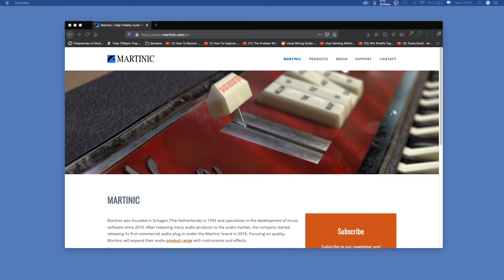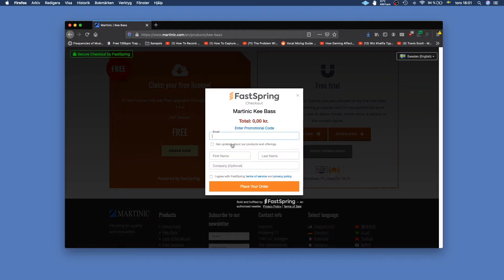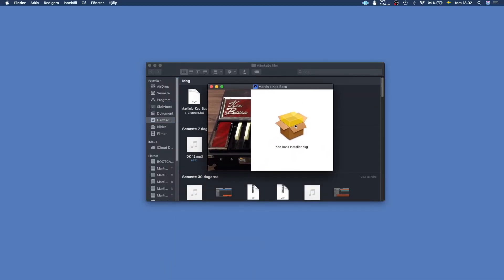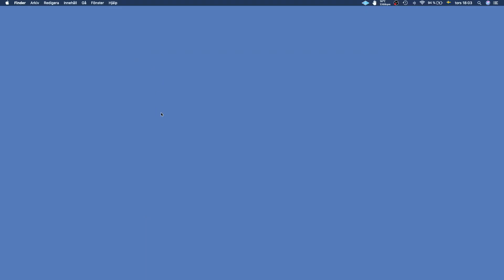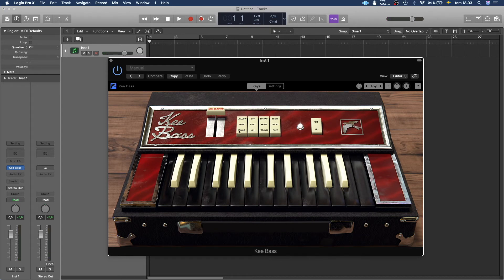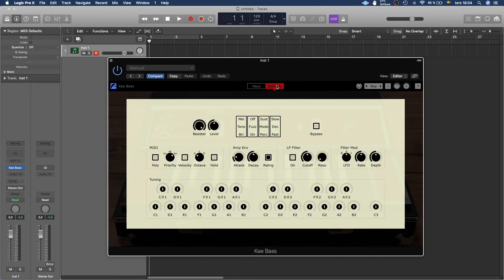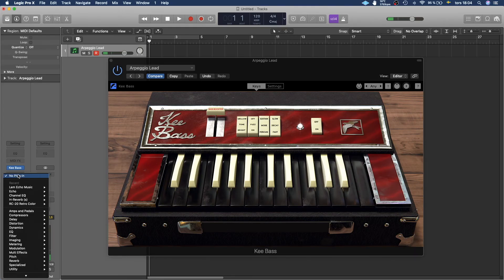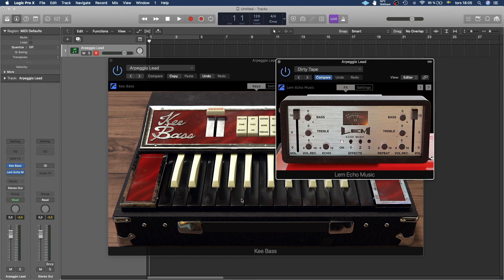Martinic Kee Bass and Lem Echo Plugins | How-To Installation on Logic Pro X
Follow our step by step video guide to install Martinic Kee Bass virtual instrument and Lem Echo effect plugins on Logic Pro X DAW.